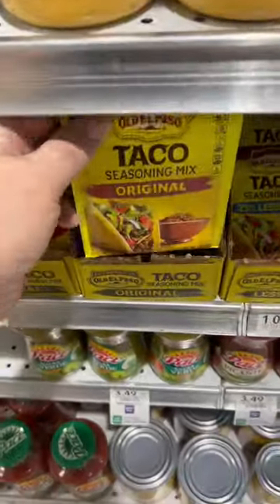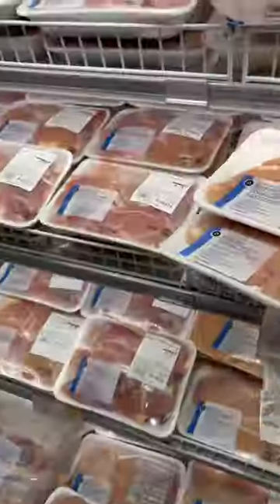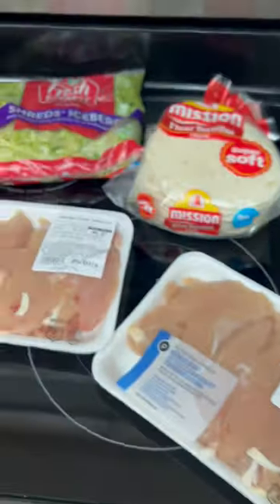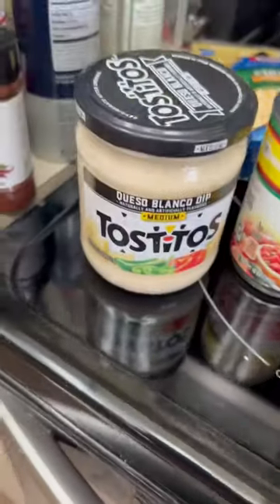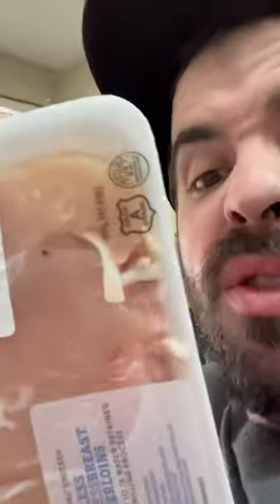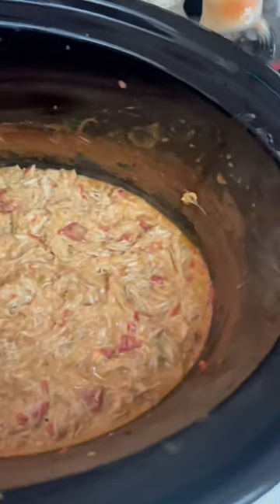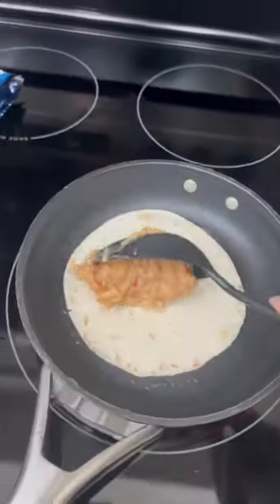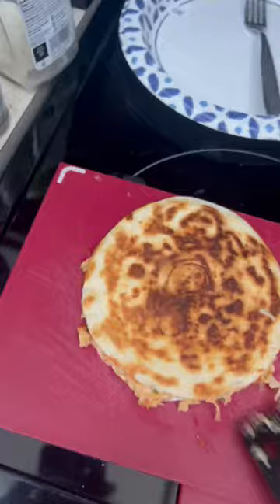Makin Quesadillas!!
Tonight we make @Justalilsnackysnack inspired quesadillas!! Let’s get these ingredients and do this!